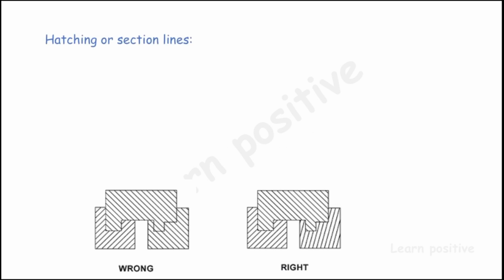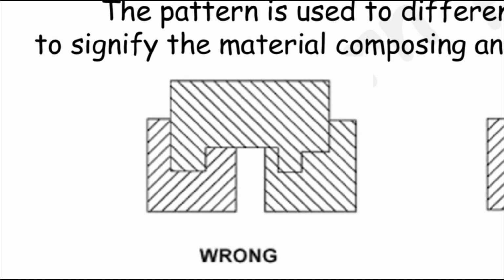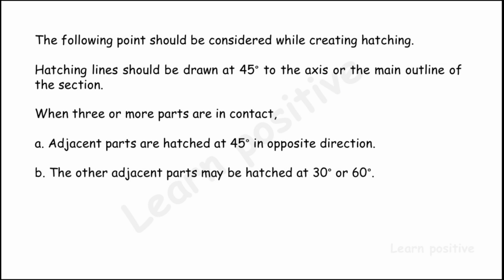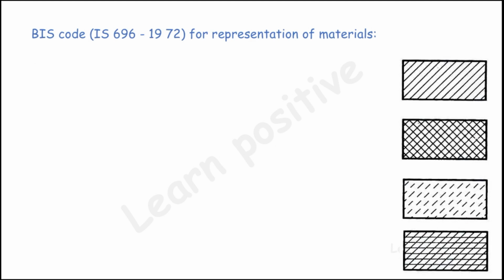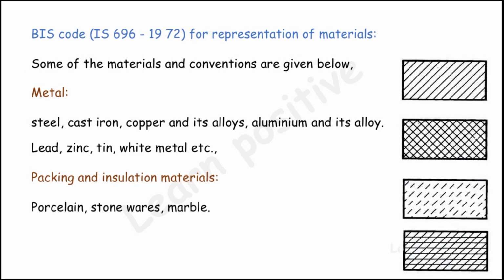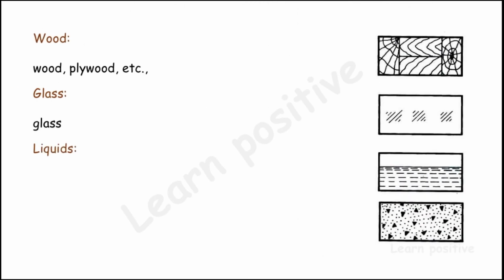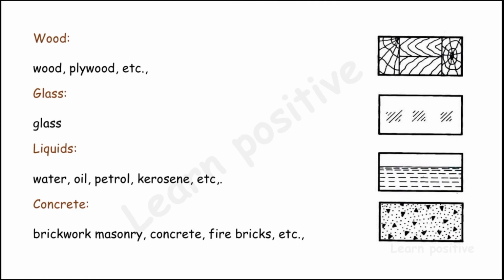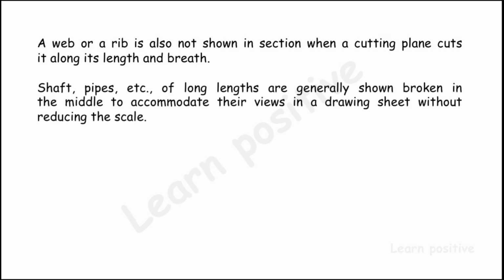Machine Drawing Unit 1 Part 3 in English for Diploma in Mechanical & Automobile Engineering Student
Machine Drawing Unit 1 Part 3 in English language for Polytechnic college, Diploma in Mechanical & Automobile Engineering Students. This video covers the topic of Unit 1 Sectional Views.